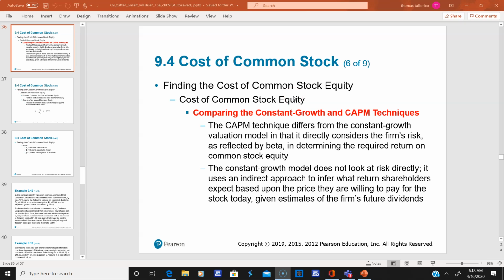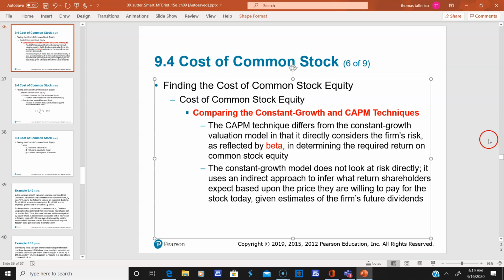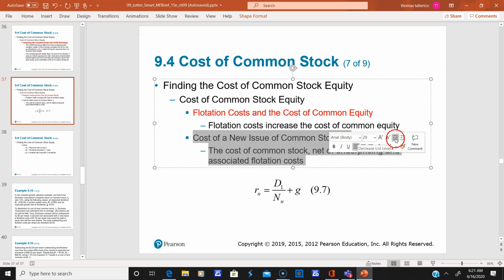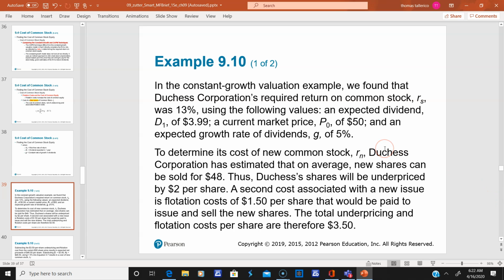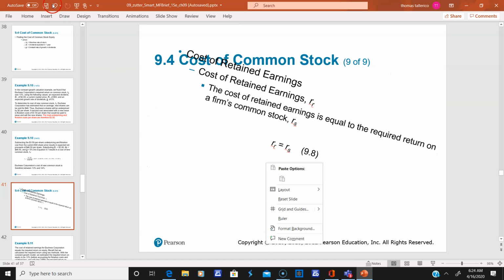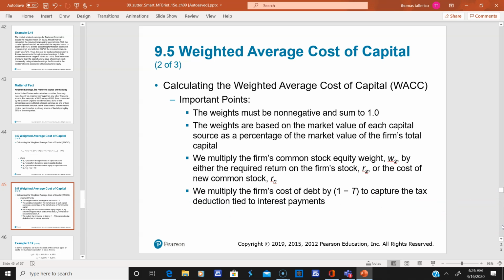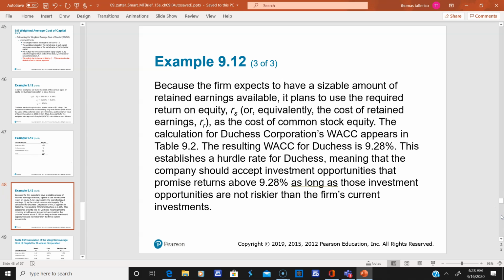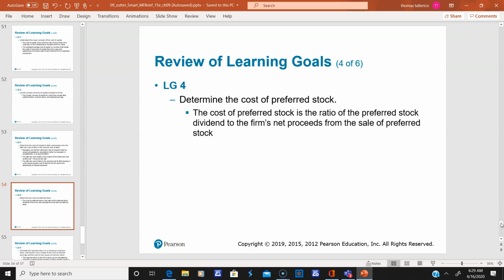330 chapter 9 part 3